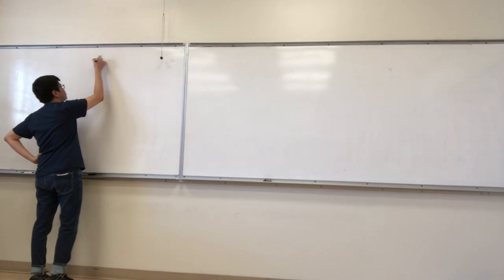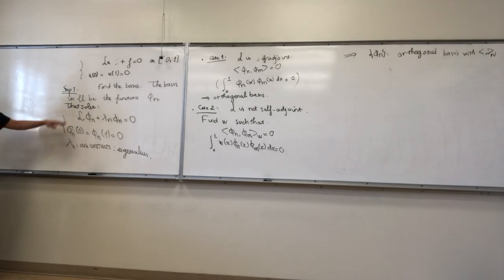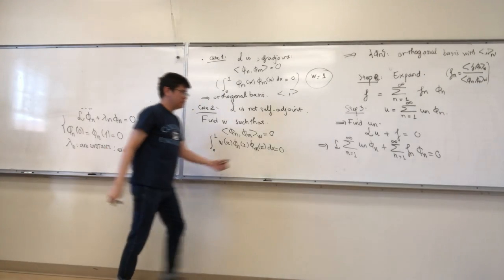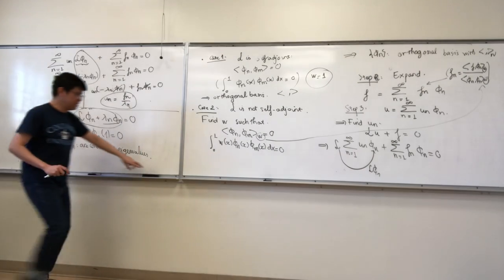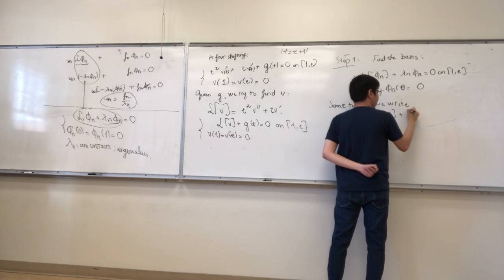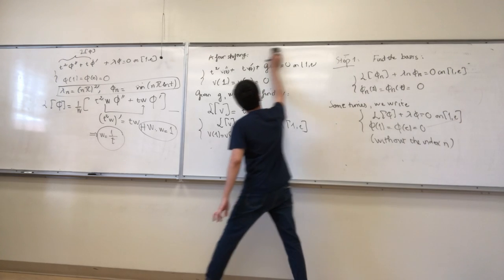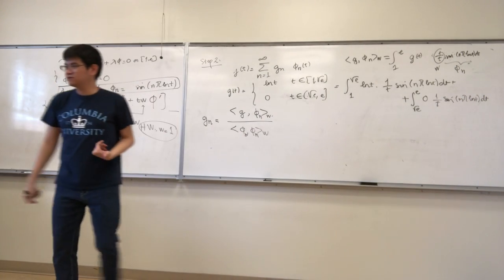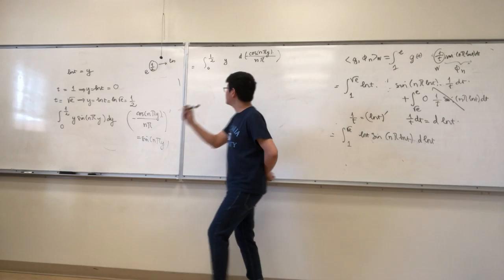Lecture April 16 2019 - SMUMATH 4337